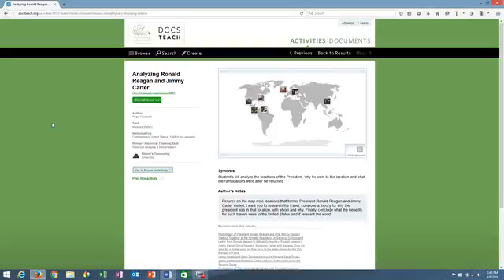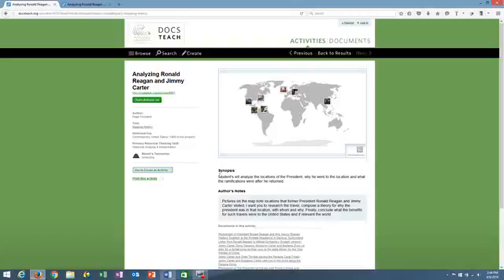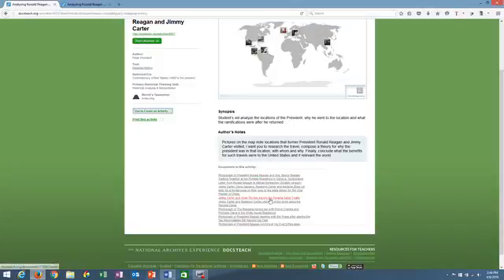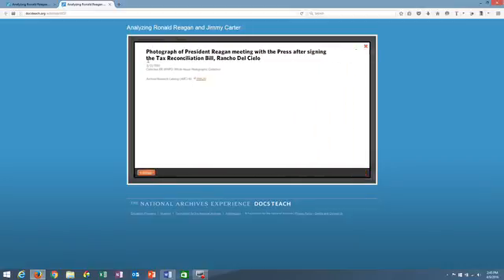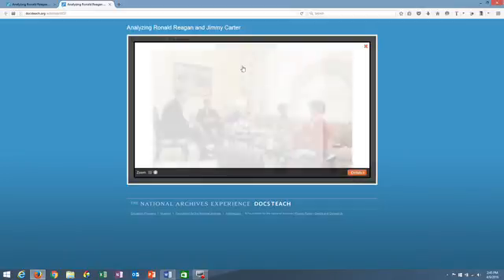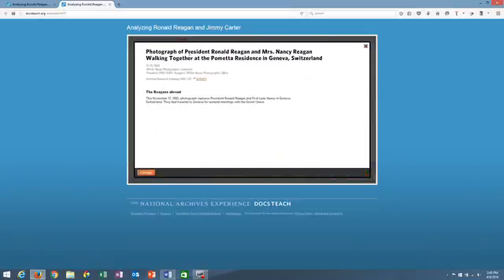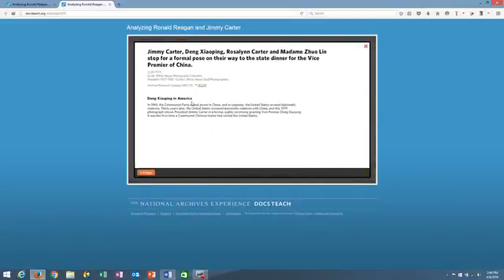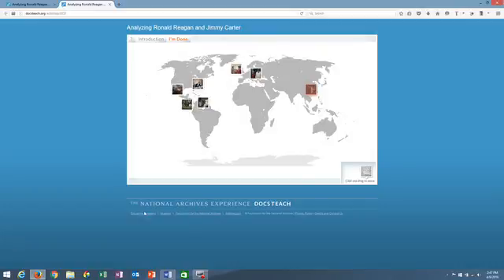Docsteach Mapping History Analyzing Ronald Reagan and Jimmy Carter